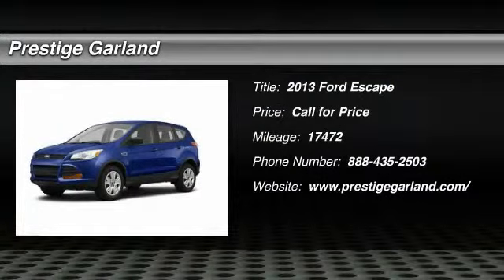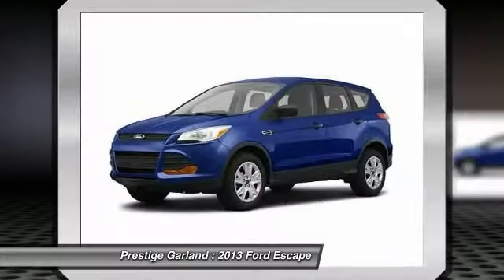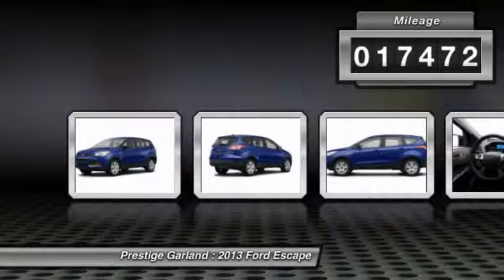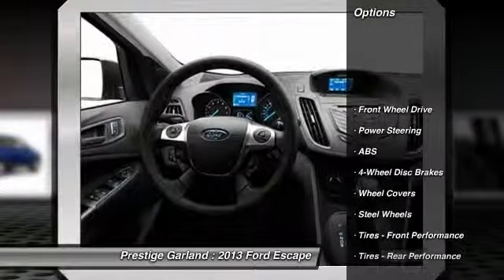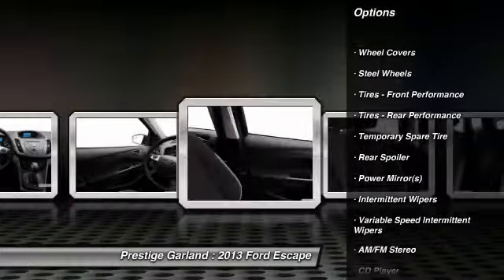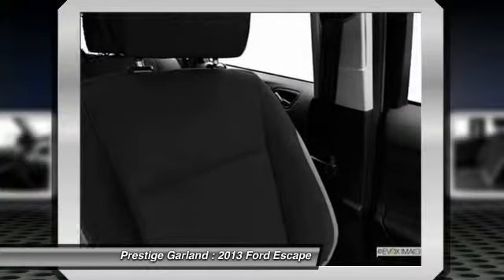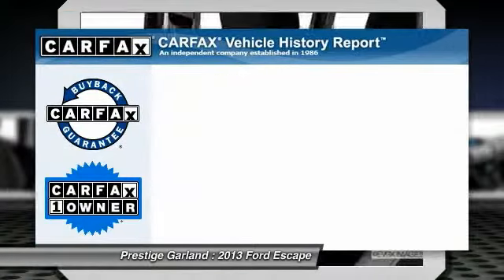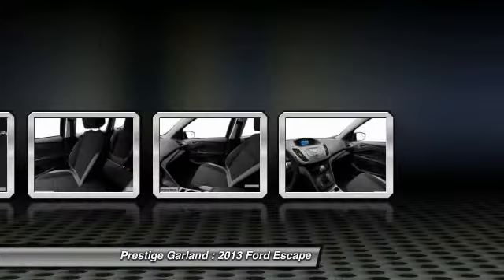2013 Ford Escape Garland TX E1453A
2013 Ford Escape S

Prestige Garland
3601 S. Shiloh Road

You've never felt safer than when you cruise with anti-lock brakes and stability control in this 2013 Ford Escape S. This is a SUV you can trust - it has a crash test rating of 4 out of 5 stars! Convert this vehicle quickly and easily - the rear seat folds down! The rear spoiler provides controlled speeds and great performance. According to a review from CarsDirect, Ford interior is finished in top-notch materials that would be at home on a Lincoln or any other entry-level luxury vehicle. Want to learn more? Call today for more information.